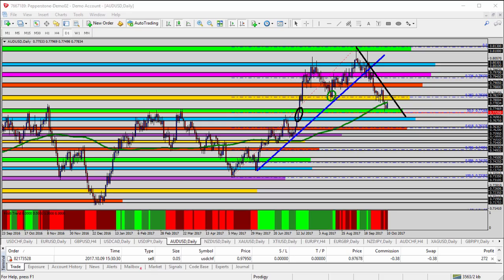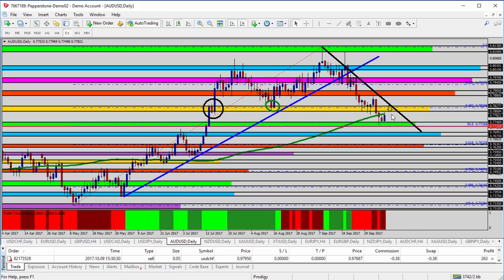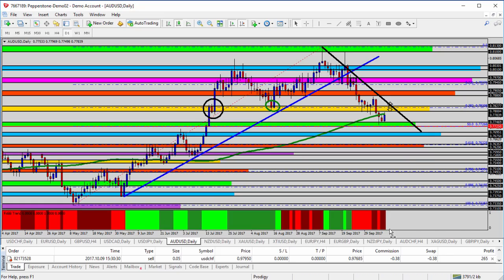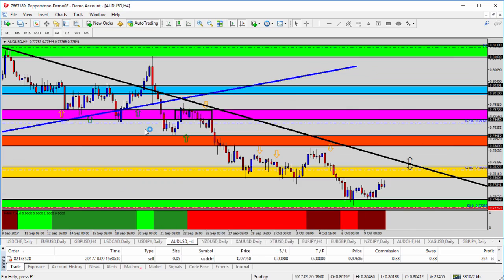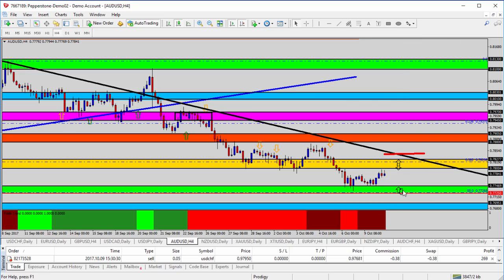Forex Update: Looking for Resistance on the AUDUSD